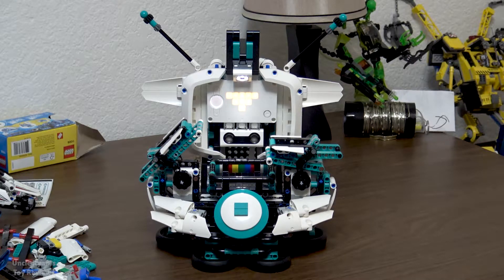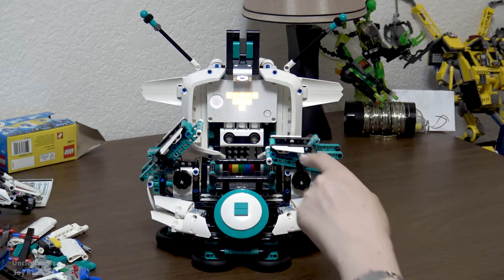LEGO MINDSTORMS Robot Inventor MindCuber-RI | Robot Toy Solves Rubik's Cube With Lego Toy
In this video you will see LEGO MINDSTORMS Robot Inventor MindCuber-RI Solve Rubik's Cube Demo. Uncle Ryan and his buddy Skyler show you how this Robot Lego Toy works!

MindCuber-RI is a Robot Toy that can be built from a single LEGO MINDSTORMS Robot Inventor set (51515) to solve the well known Rubik's Cube puzzle.

The MindCuber-RI software version v1p0 should work with any version of the LEGO MINDSTORMS Robot Inventor software. However, it is recommended that the MINDSTORMS Robot Inventor software is always updated to the latest version released by LEGO.

More Information About This Item:
- With LEGO MINDSTORMS Robot Inventor (51515), kids gain essential STEM skills as they build, code and play with remote-control model robots and intelligent creations that shoot missiles, play ball, drive around and more!
- With almost 1,000 pieces, including an intelligent Hub, 4 Medium Motors, Color Sensor and Distance Sensor with break-out interface, youngsters can also build their own fun robotic toys and share them online on LEGO Life
- An easy-to-install rechargeable battery is included, so no need to go hunting for spare batteries when the fun’s about to start
- Blast stands at over 14” (36cm) tall, while Gelo measures over 9” (24cm) long; The Powered Up components in this set are also compatible with the LEGO BOOST Creative Toolbox (17101), Droid Commander (75253) and others.